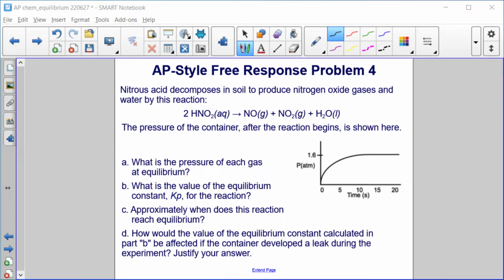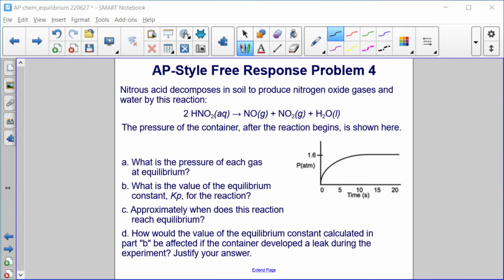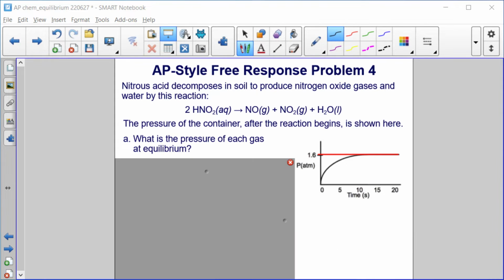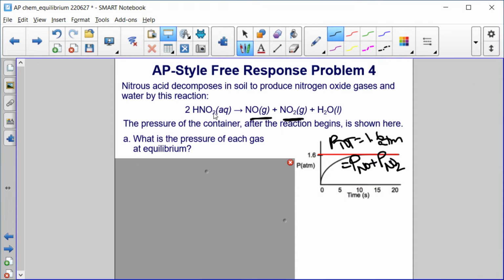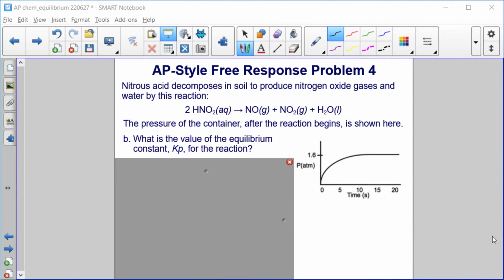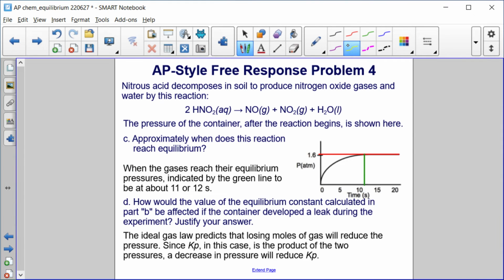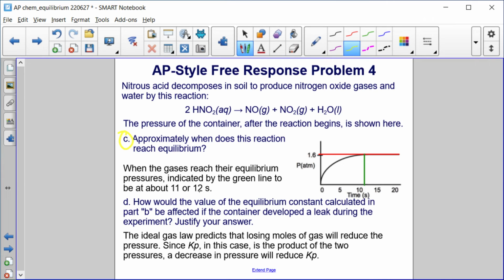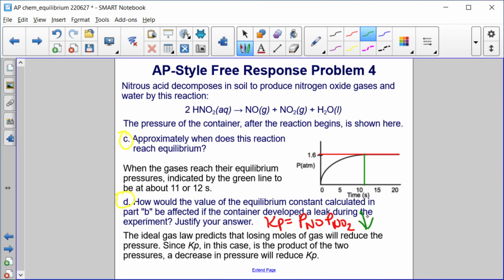AP Chemistry Equilibrium AP Style FR Problem 4